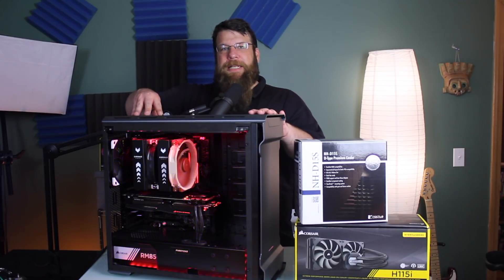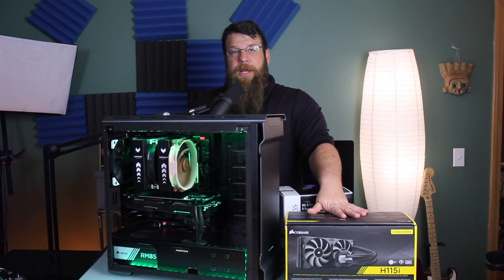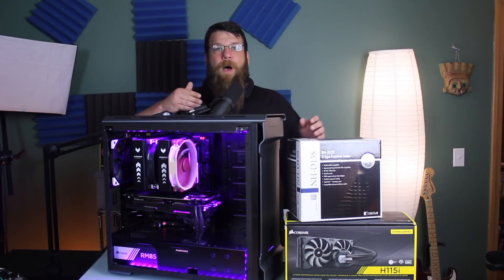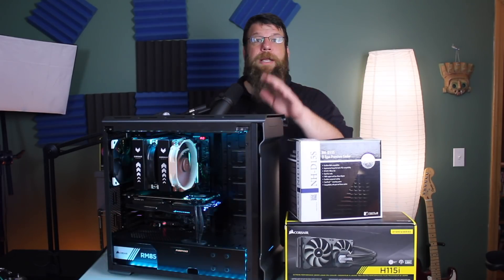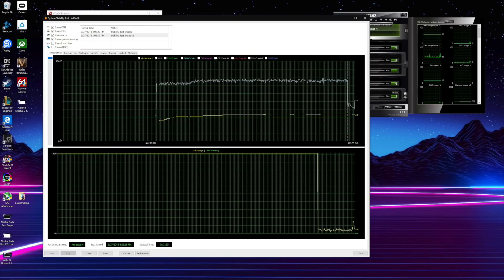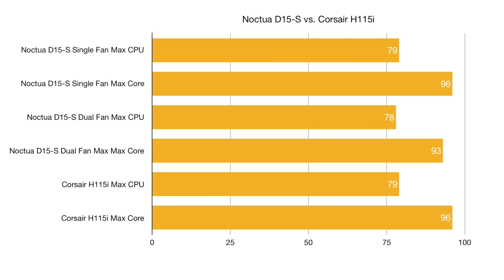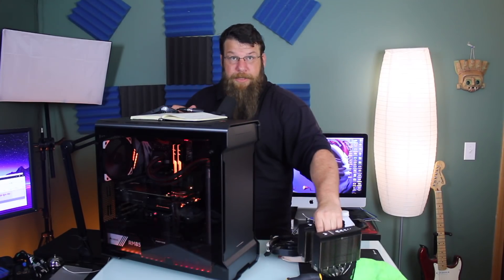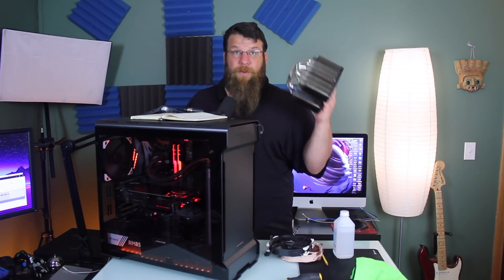Air vs Water Cooling - Comparing Air Cooling VS. Water Cooling On I7-8700K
Comparing two different coolers on a Core I7 8700K. The Noctua NH-D15S to the Corsair H115i. Air VS AIO. Who will win?

Corsair H115i
Noctua NH-D15S
Chromax D15 Covers
Intel Core I7-8700K

Computers:
Gaming PC
16 GB RAM
 512 GB SSD, 2 TB HDD